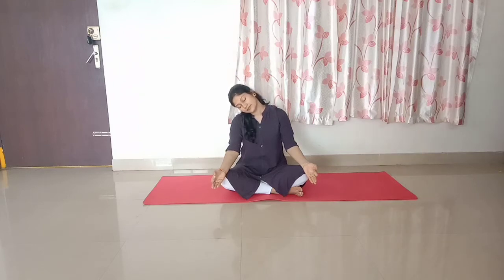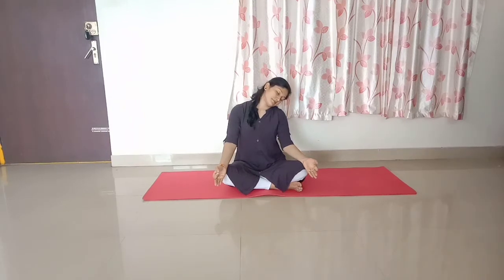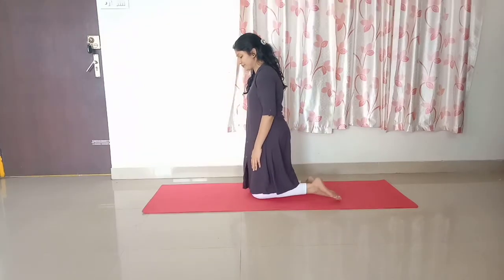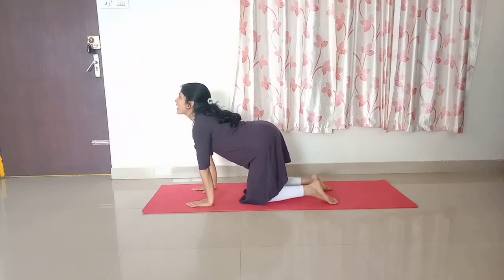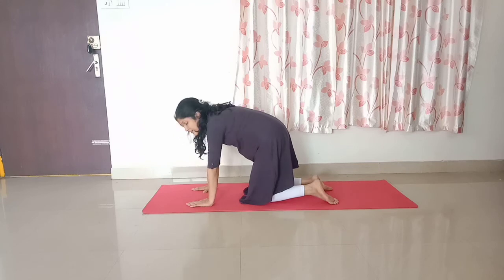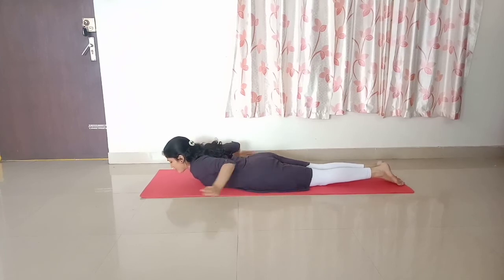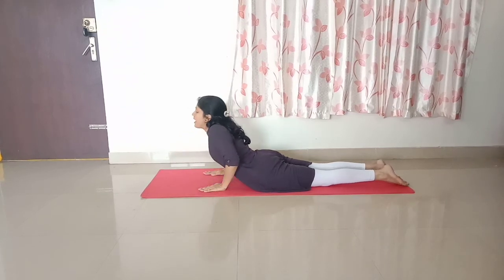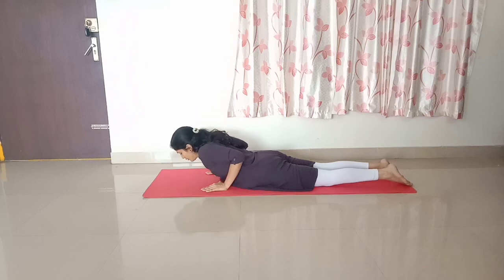Yoga For Cervical Spondylosis, Neck Pain.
watch the video which is helpful in the treatment of cervical spondylosis and neck pain .